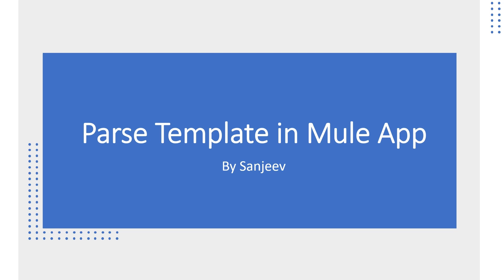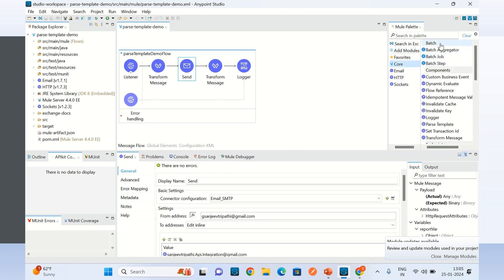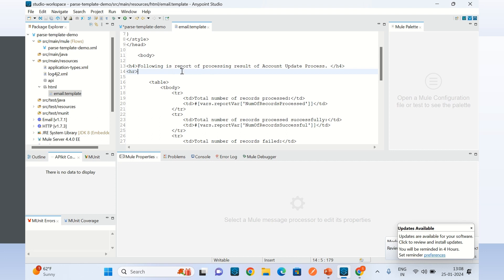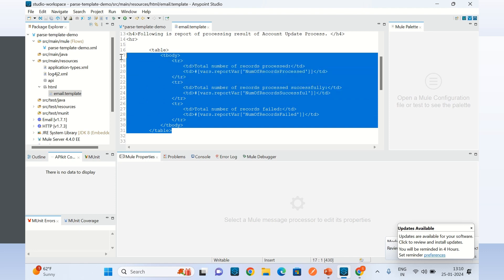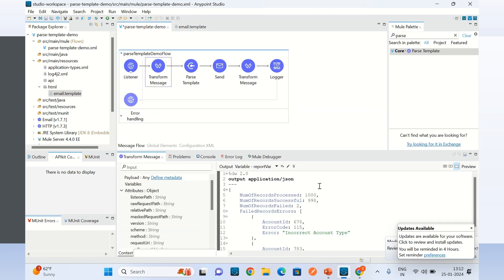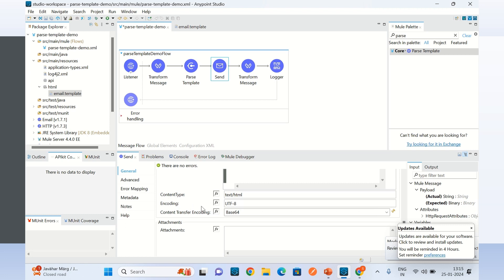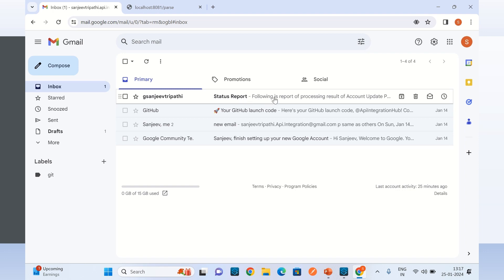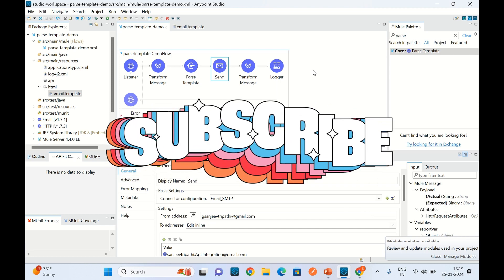Parse Template Mule Component - Generate Email Message Body and Dynamically Generate HTML Table Data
This video demo how to use Parse Template Mule Component in mule application.  This video demo following in detail:
- Parse Template Mule Component
- Create HTML template for email message body that generate data dynamically for HTML row
- MuleSoft Email Connector
- MuleSoft Email Connector Configuration
- MuleSoft Email Connector's send email operation